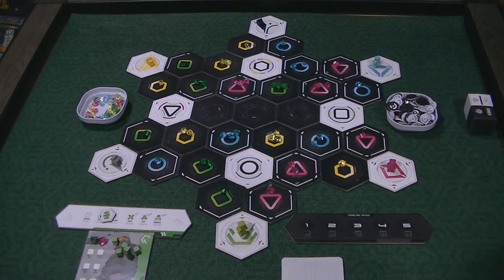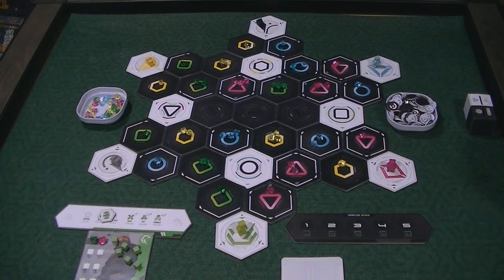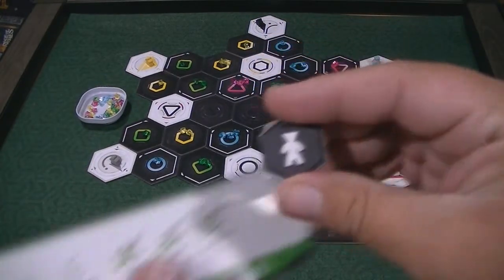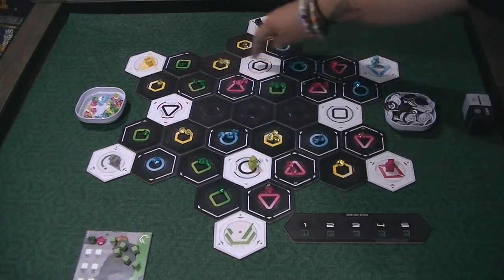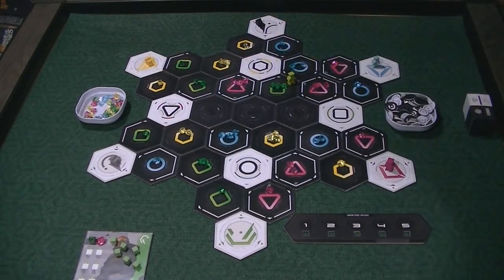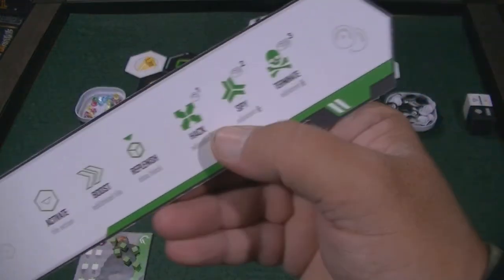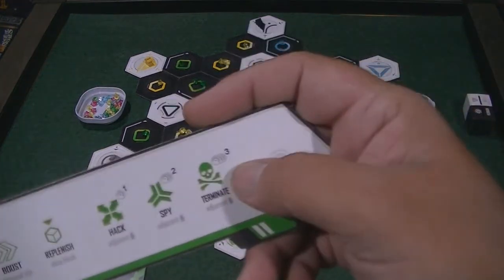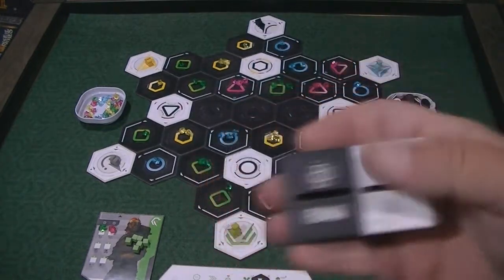Emergence: Dark Ops Review